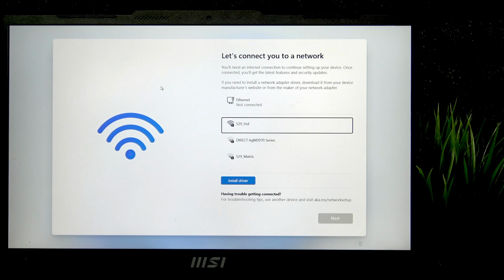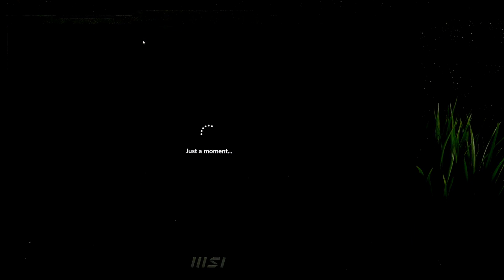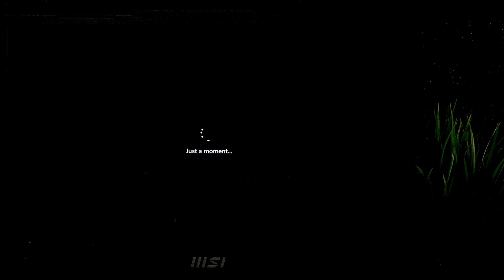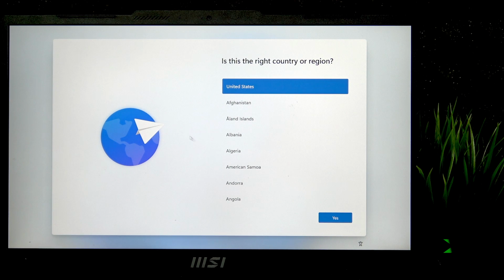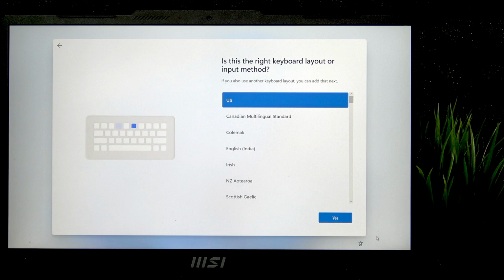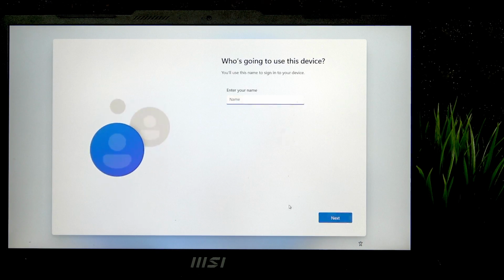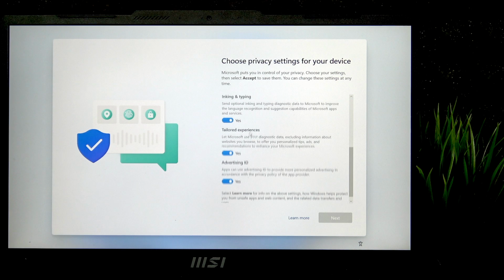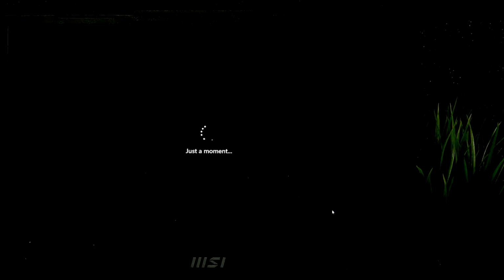MSI Cyborg 15 – Setup Without Microsoft Account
Setting up your MSI Cyborg 15 without a Microsoft account is possible and can help you create a local user profile for more privacy and control. In this video, we show you step-by-step how to complete the initial setup on your MSI Cyborg 15 laptop without signing in or creating a Microsoft account. You’ll learn how to avoid connecting to Wi-Fi, use the OOBE bypass command, and create a local account with your own password and security questions. This method is perfect for users who want to skip Microsoft login and use their MSI Cyborg 15 with a local account only.

How to set up MSI Cyborg 15 without Microsoft account?
How to create a local account on MSI Cyborg 15 during setup?
Where is the OOBE bypass option on MSI Cyborg 15?

0:00 Introduction
0:20 Why avoid Wi-Fi during setup
0:36 Using Shift + F10 and OOBE bypass
1:04 Laptop restart and new setup options
1:20 Selecting region and input method
1:33 Choosing 'I don't have internet'
2:23 Creating a local account and password
2:43 Setting up security questions
2:58 Reviewing privacy settings
3:20 Waiting for account setup
4:14 Setup complete and next steps